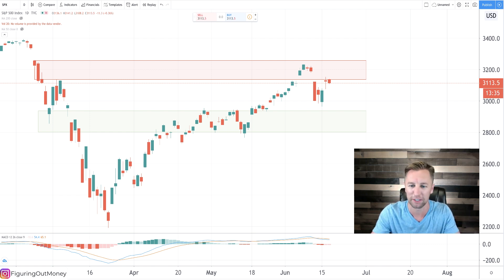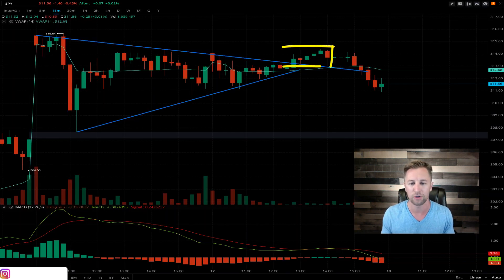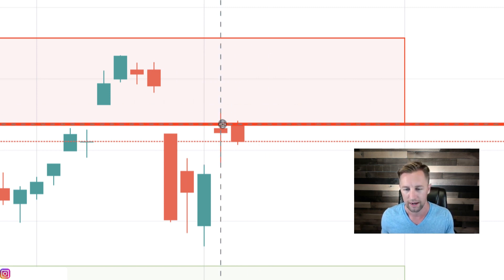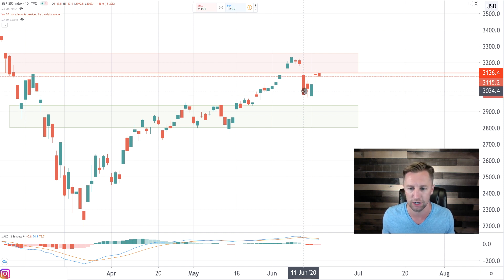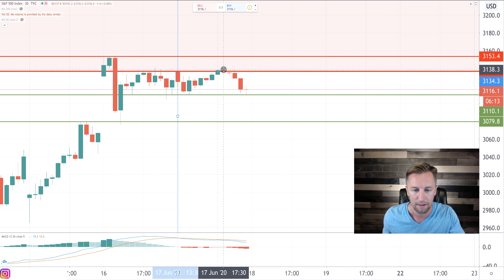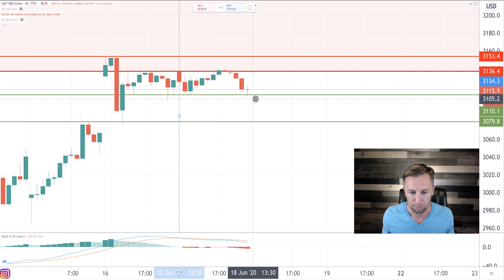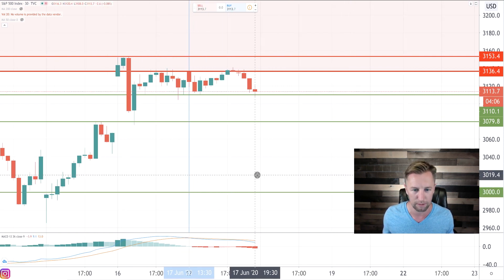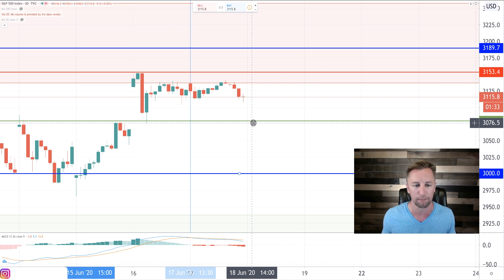SP500 Bearish Engulfing Candlestick Pattern (Where We Heading Next?) | S&P 500 Technical Analysis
In today's SP500 (S&P 500) Technical Analysis daily forecast we dig into the SPX on the daily and 30 minute timeframes. We discuss the setup of a bearish engulfing Candlestick formation taking place on the daily timeframe at an important area of resistance.

Will we see the stock market continue to rise, or will this candlestick pattern play out this reversal pattern to hit retest the $3000 range on the SP500.

TIMESTAMPS
○ Intro: 00:00
○ SP500 Daily Chart: 00:39
○ SP500 30 Min Chart: 03:59
○ Cleaning Up Chart: 07:45

○ Book Recommendations
○ My Studio Setup
○ Morning Coffee